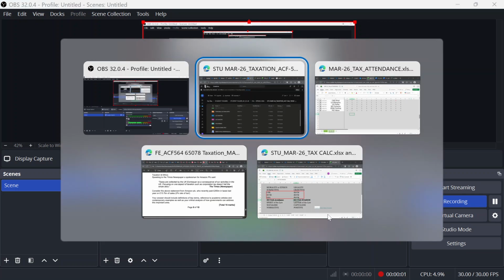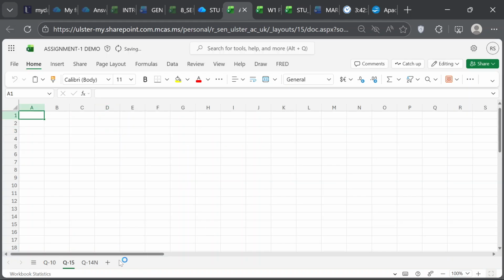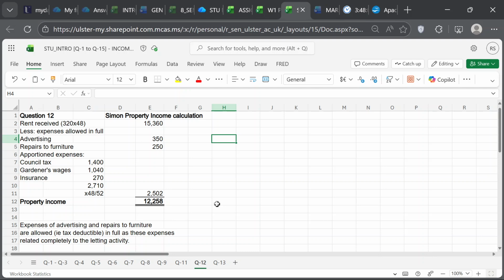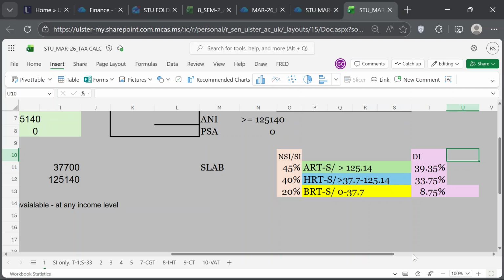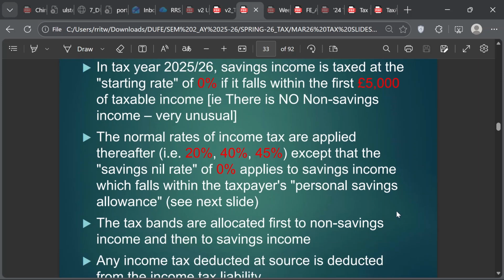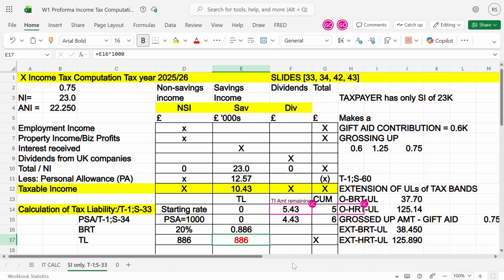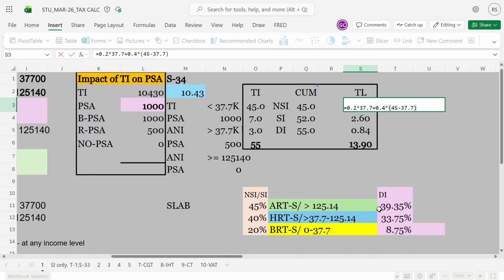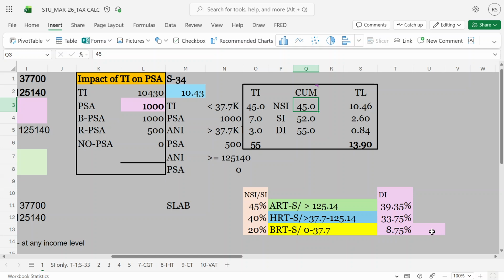SUBMISSION GUIDANCE + Q & A 13MAR26